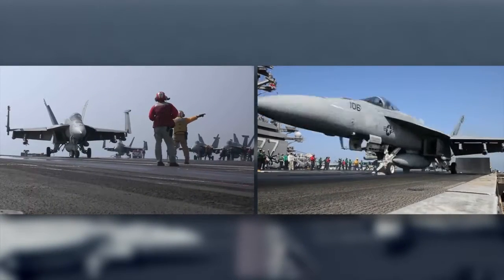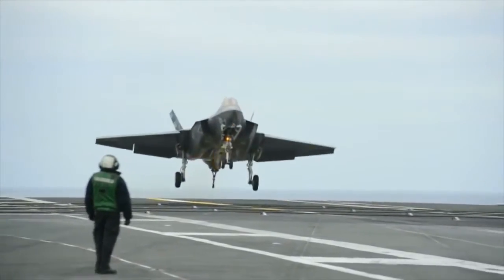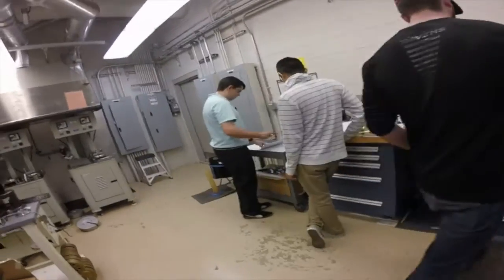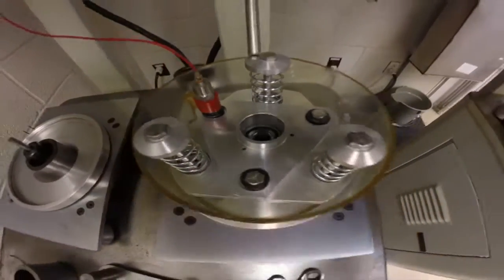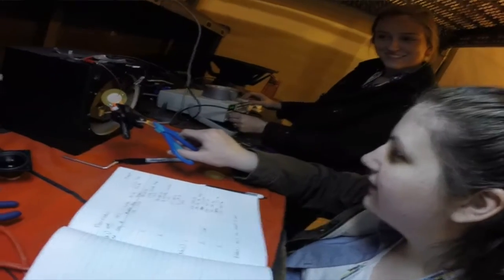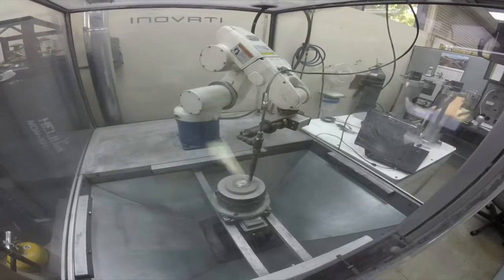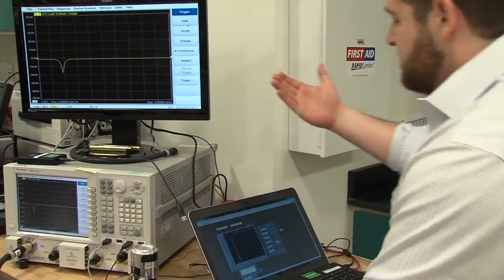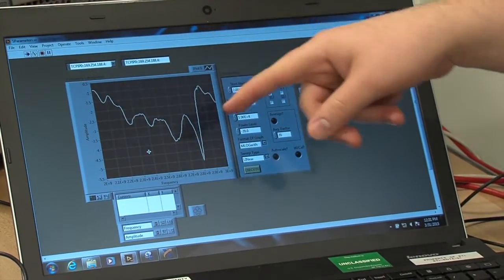Flight Ready: Innovation Challenge Update (June 2015)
Challenge issued and accepted; now, more than half way through the first ever Naval Air Systems Command Innovation Challenge, three teams of Naval Air Warfare Center Aircraft Division developmental employees are hard at work creating an innovative solution to a fleet problem.  Watch to learn more about the team projects and how this unique opportunity has changed the perspective of these young scientists and engineers.